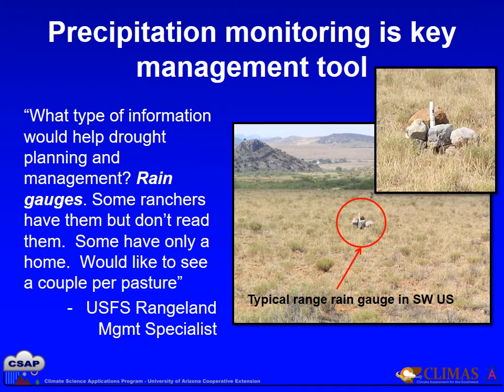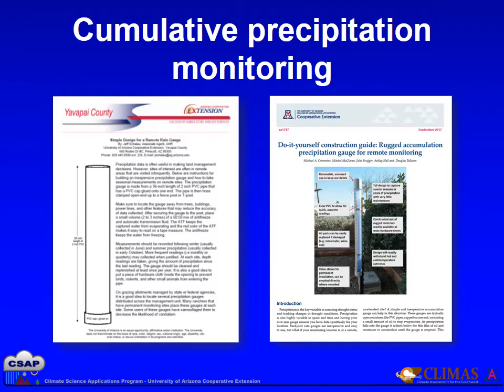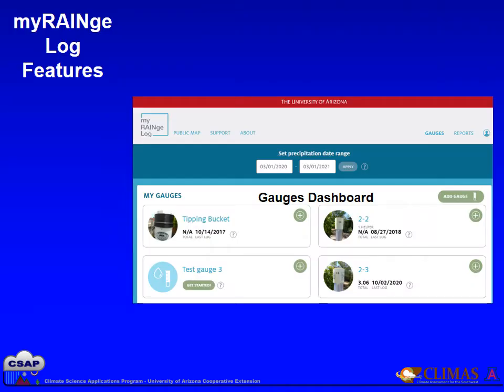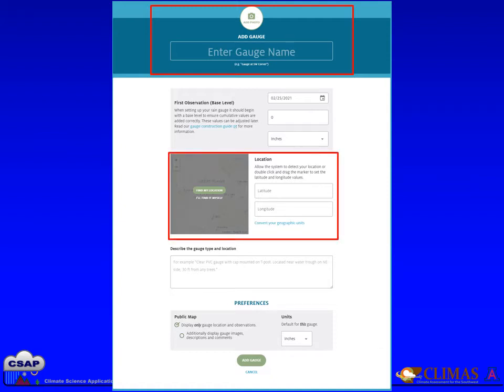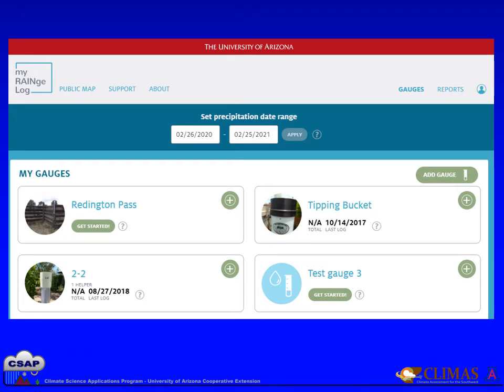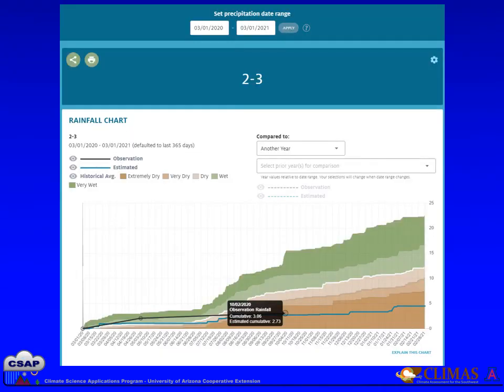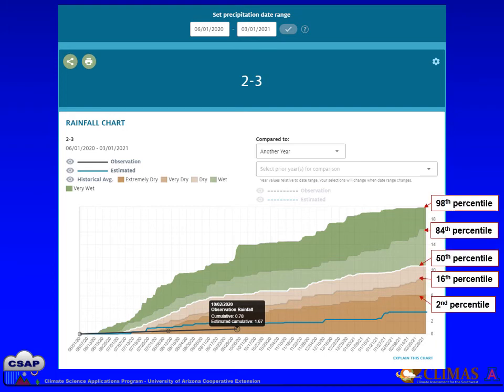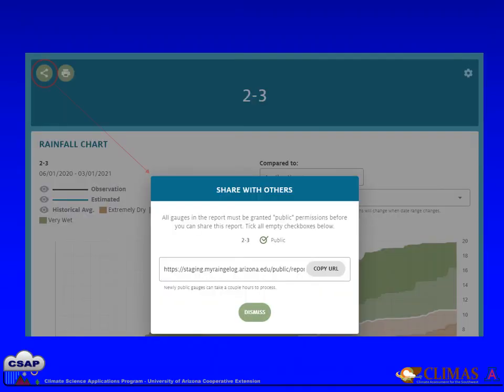myRAINge Log: Tool for monitoring precipitation on rangelands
This video will provide a quick overview of the myRAINge Log tool and how to use some of its features.